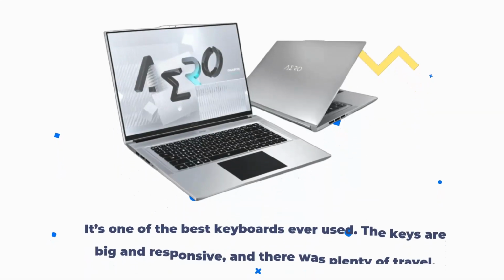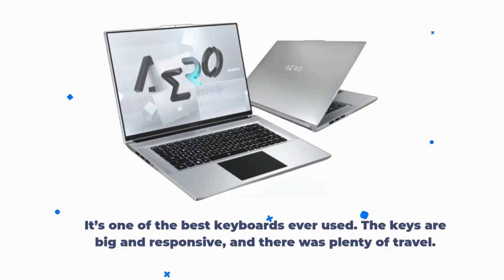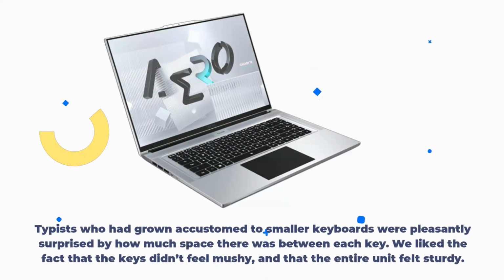Gigabyte Aero 16 XE5 (2022) Review | Great keyboard and trackpad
Amazon Product Name : Gigabyte Aero 16 XE5 (2022) Review

Looking for a high-performance and stylish gaming laptop? Check out the Gigabyte Aero 16 XE5! In this video, we'll take a closer look at this cutting-edge laptop, examining its features, performance, and overall value. Whether you're a gamer, content creator, or power user, the Gigabyte Aero 16 XE5 has everything you need to take your computing experience to the next level. So sit back, relax, and join us as we explore the world of gaming laptops with the Gigabyte Aero 16 XE5 (2022) review.